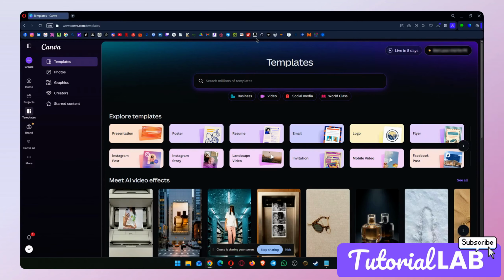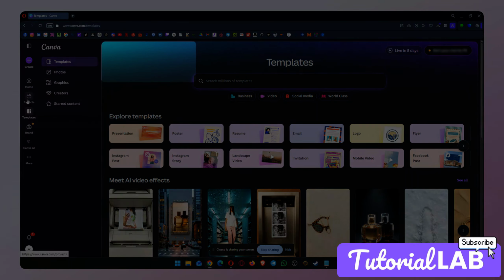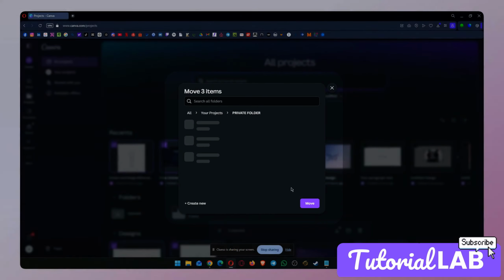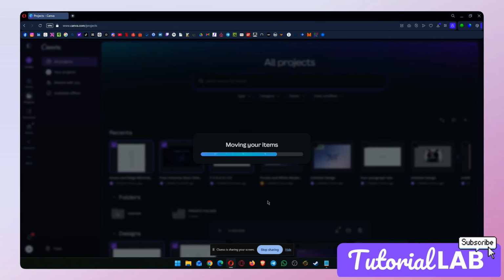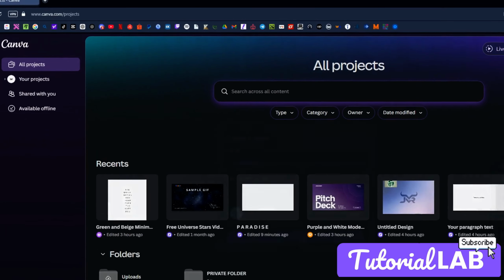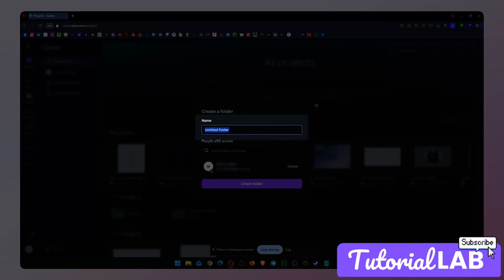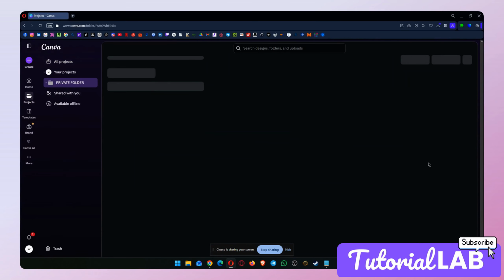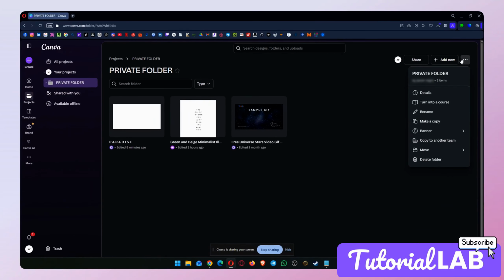How To Hide Your Canva Designs From Other Team Members (Step By Step)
How To Hide Your Canva Designs From Other Team Members

Hello everyone! In this video, I’ll show you exactly "How To Hide Your Canva Designs From Other Team Members" so you can keep your work private and secure.

We’ll go step by step through "hide canva designs" and explore how to control who can view or edit your files. You’ll learn how to use "canva privacy settings" to restrict access, organize your work using "private folders in canva", and manage sharing options effectively. We’ll also cover how to use the "canva permissions tool" to adjust access levels for team members and keep your designs confidential.

By the end of this tutorial, you’ll confidently know how to hide and protect your Canva designs, giving you full control over your content and visibility.